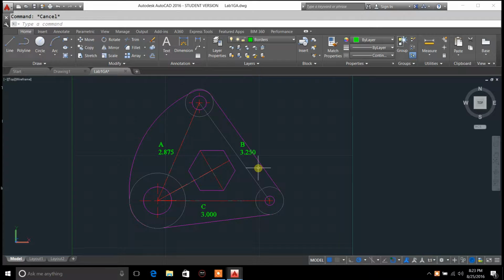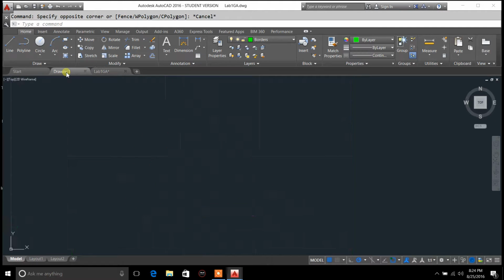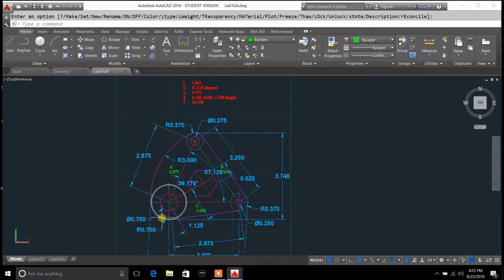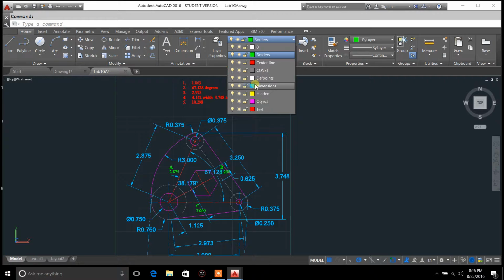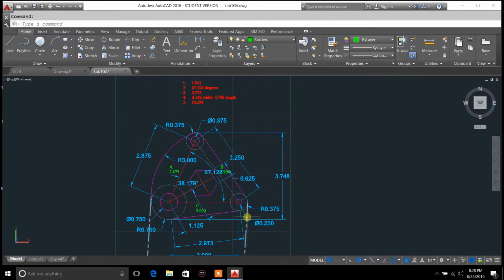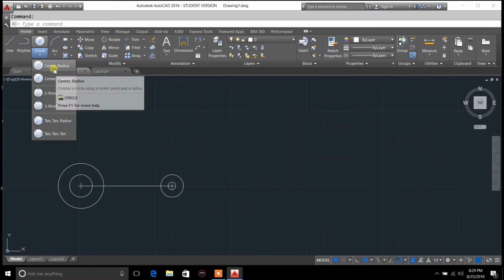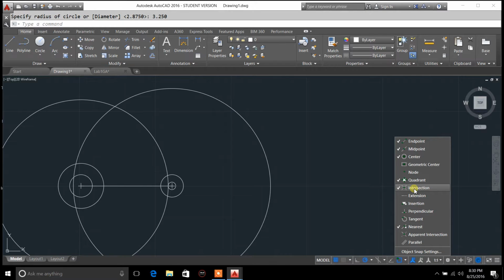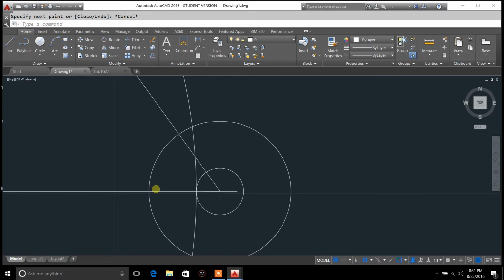construction of a triangle - unknown 3rd center point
Learn how to construct a triangle without knowing the angles of two sides. This comes in handy if you have the distances of all 3 sides but you do not have the angles of both sides given to you.